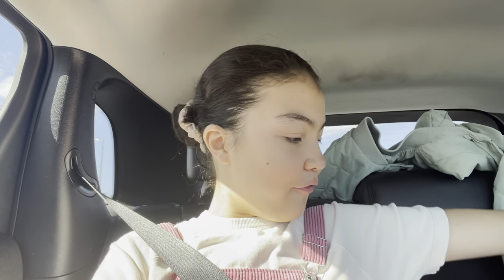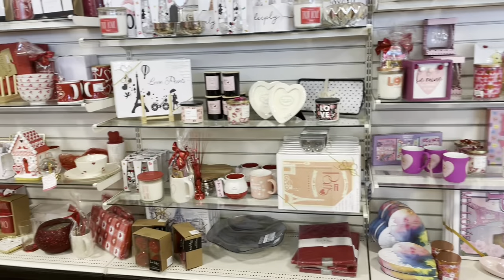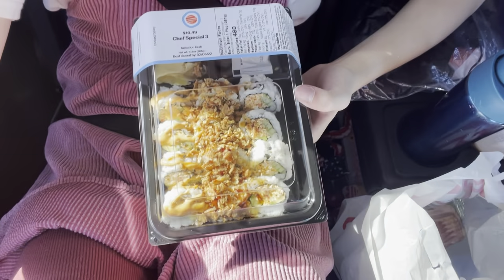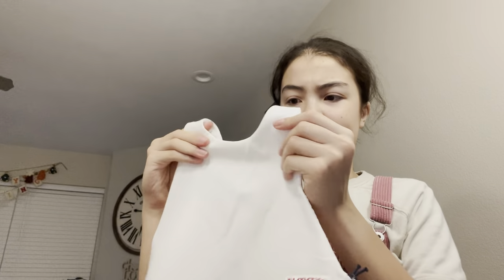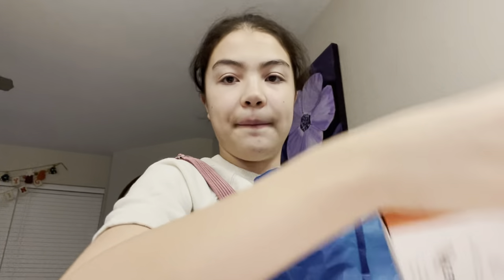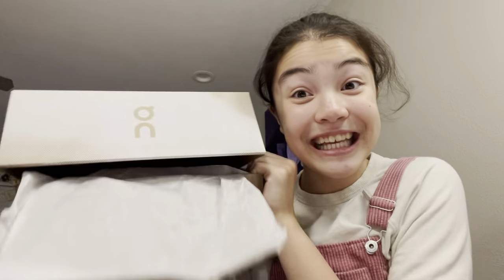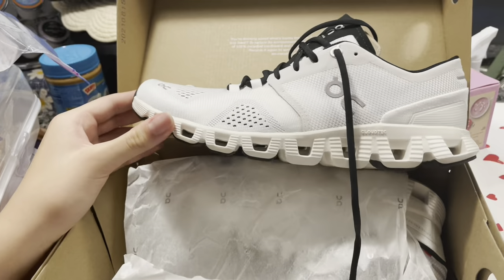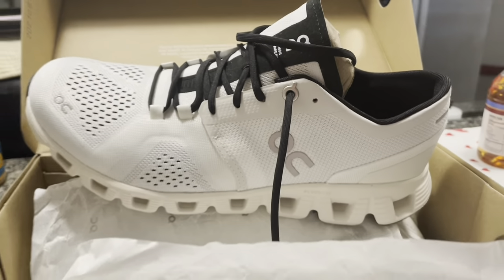Saturday Vlog: grocery shop, target clothing try on, on running shoe unboxing, good eats etc.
Hey there!
Welcome to a day in my life! Hope you enjoyed coming along on this sweet little day.
Cheers 🥳💫
Isabella

TYSM! SO grateful for all of you!
✩ Be kind! And don't forget you are so loved!

✩ About Me ✩
What do you do? I'm a competitive Figure Skater (sometimes coach LTS) and a student. I also do some extra activities such as art, piano, dance, and love to cook and bake/ do a lot of stuff! ✩

I also like to create lifestyle, skating, and vlog videos.